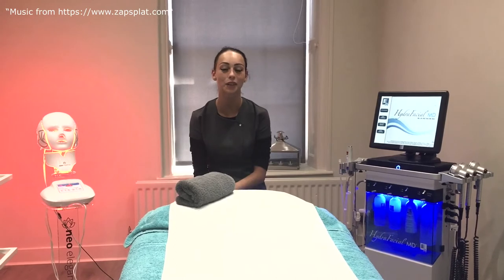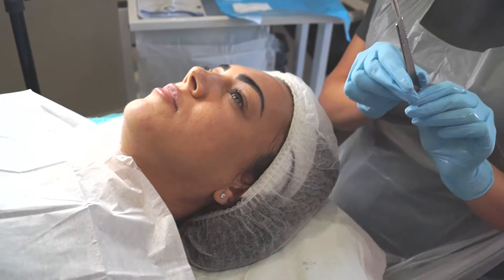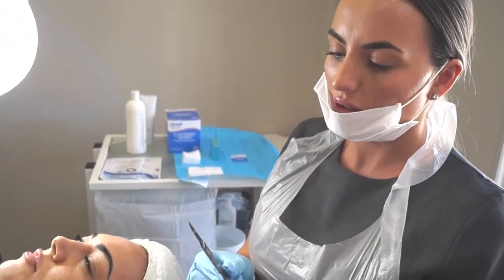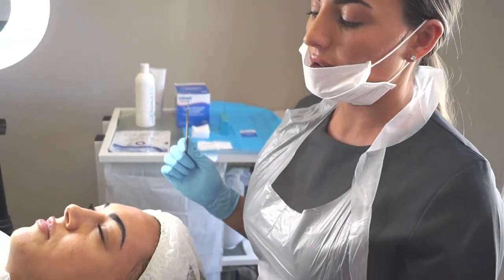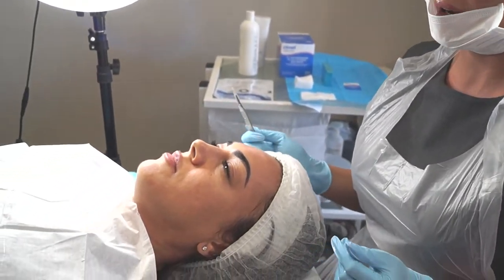Welcome to our channel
Hello everyone!

Prime Aesthetics is an aesthetics clinic based in Sevenoaks Kent. We deliver all manner of bespoke treatments and facials for our clients...Some of the treatments are the following:
   Acne concerns;
   For teenagers, acne and congestion,
   Relaxing facials,
   Chemical peels,
   Advance facials such as the award winning Hydrafacial,
   Laser skin treatments for hair removal, skin pigmentation and scarring.
   Our in house cosmetics doctor, helps treat all manner of conditions using   Botox   injectables for lines and wrinkles and excess sweat.

Our ethos is to get to know our clients and build up a strong relationship to understand their skin concerns and expectations. We have a vast array of the latest technology medical grade equipment and products that can tackle a wide array of concerns. We help prevent as well treat!

The aim of this channel is to open a window into the world of what we do, over the coming months you will get to see how we treat a variety of conditions and hopefully enjoy as much as we do seeing the wonderful outcomes!